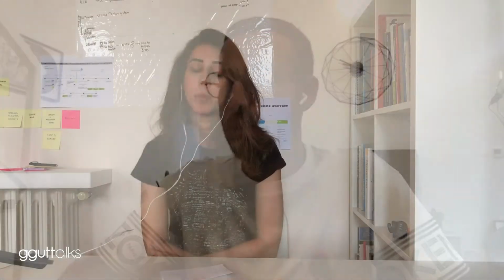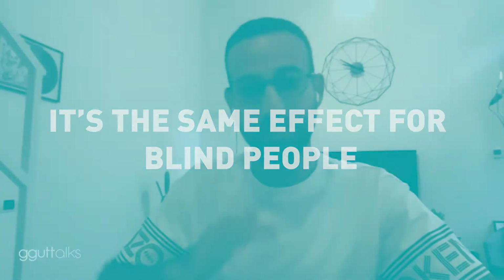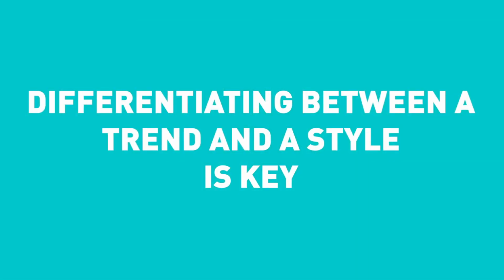Trends, CMF and Processes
What is CMF? Why is it so important today more than ever? How are trends influencing the design and decision-making process? A great talk with Mohamed Ismail, Industrial Designer and Trend Consultant who helps us understand the above questions. Enjoy!

Follow ggutt on other channels for more insights on innovation & design!